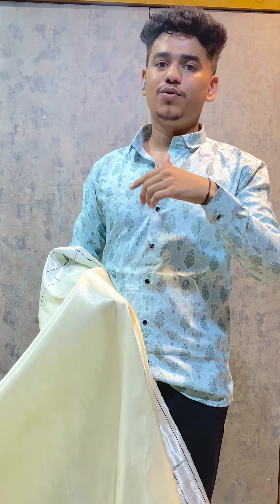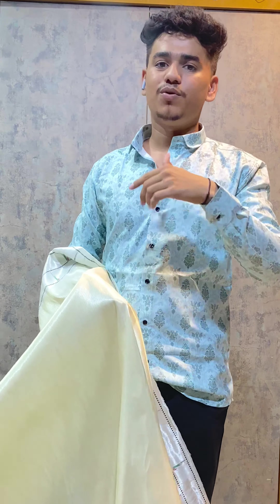muniyapaithani handloomsaree paithanisaree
🛍️Rajyogini Paithani Saree🧵
👉If not possible to visit our factory/Shop
👉For Order Contact On these No.👇
👉Online Booking On Whatsapp Or Call
👉Online Payment
👉Direct Home Delivery( World Wide Shipping )
👉Direct manufacturer to Customer service
👉More Colors & Design Available
👉 Online Order will be accepted
👉 Order On WhatsApp 👇